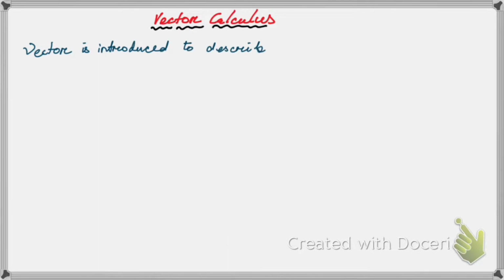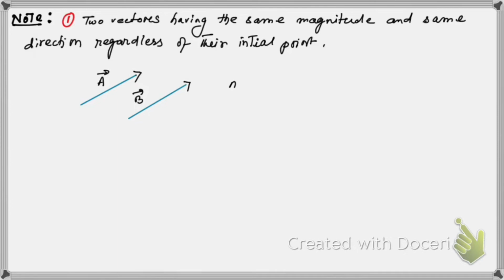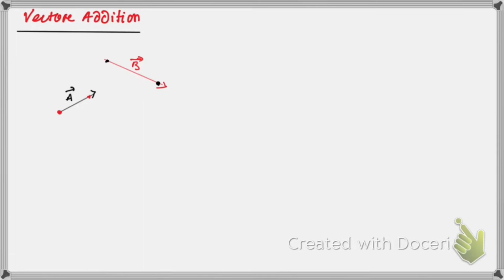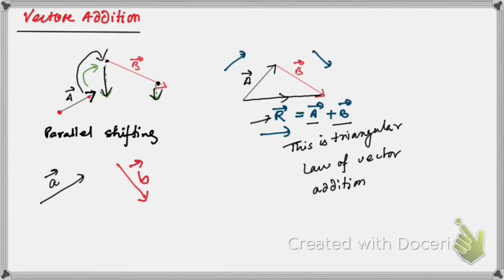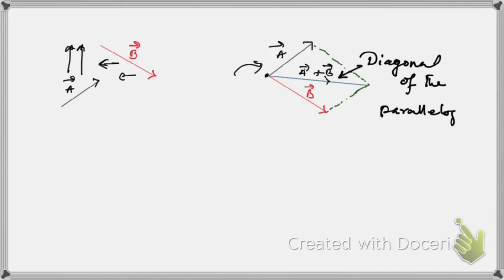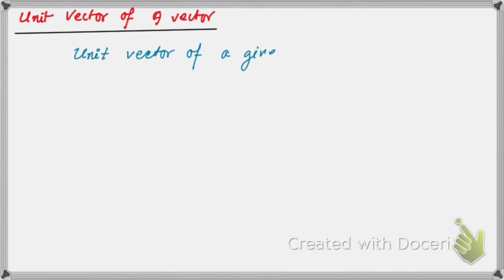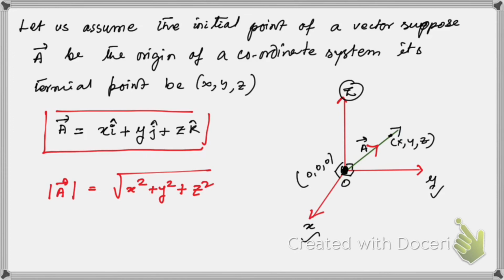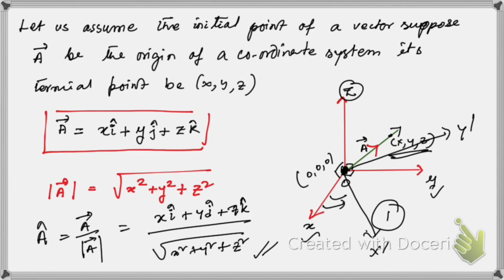Vector Calculus Lec-1 Mathematical Physics , introduction to vectors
Triangular law of vector addition
Parallelogram law of vectors addition